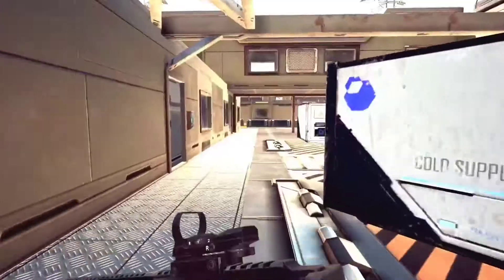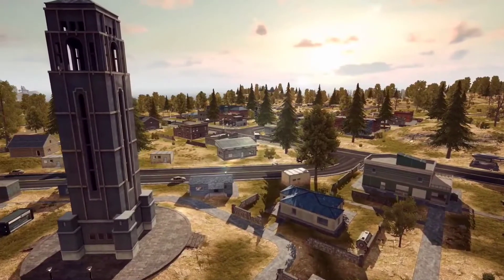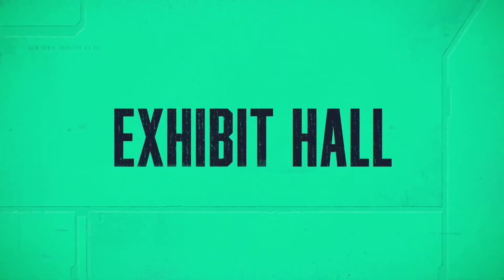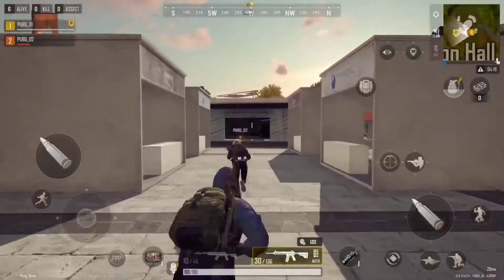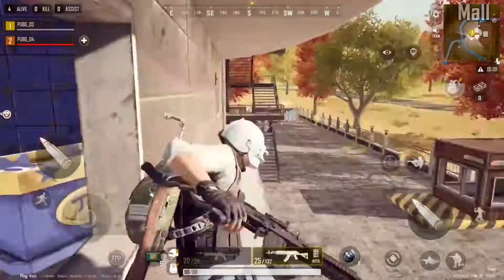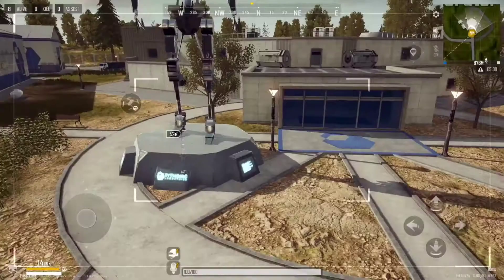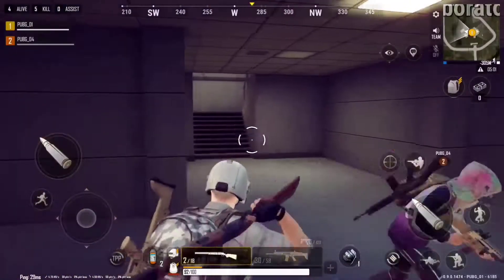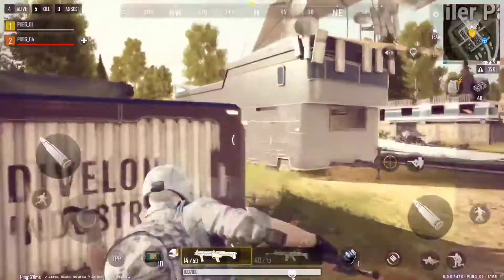PUBG New State Gameplay Trailer | Accused Gamer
Watch the gameplay trailer of pubg new state!